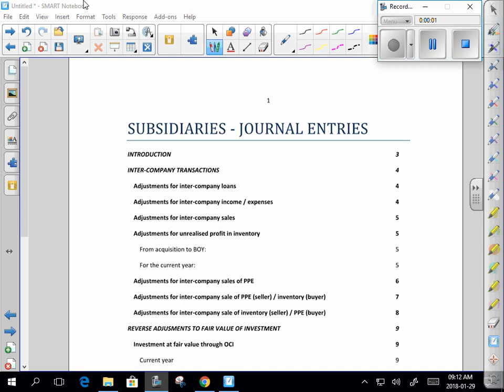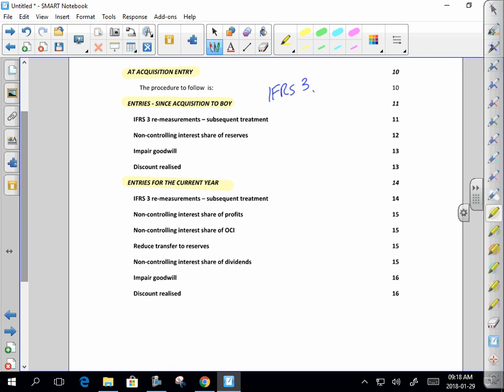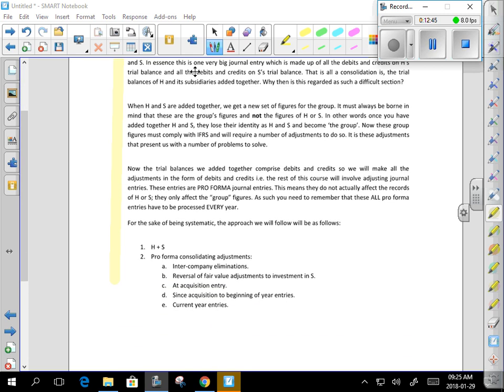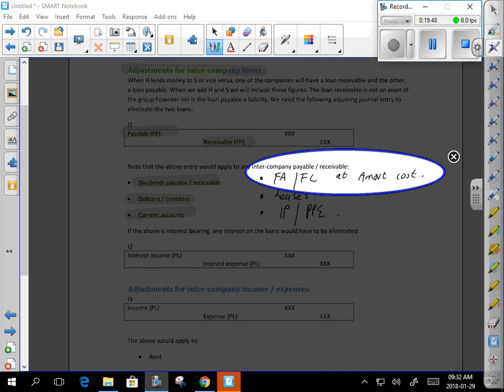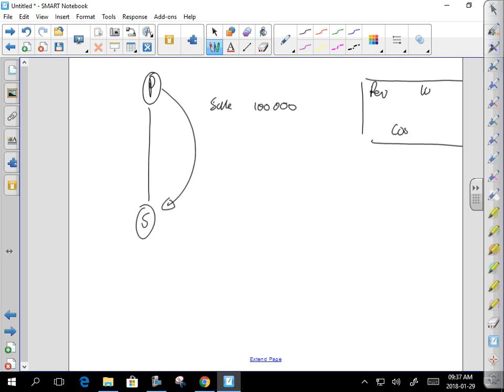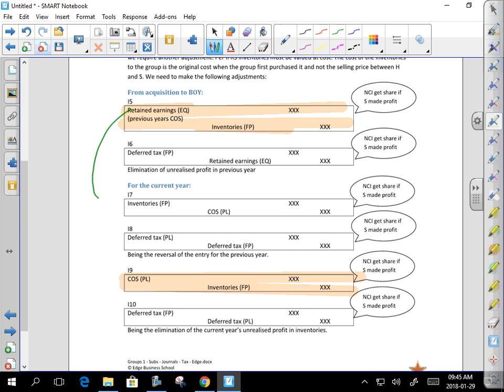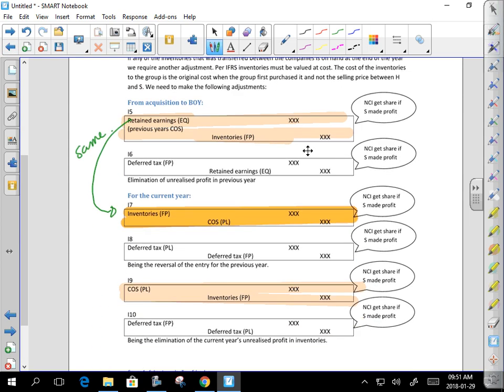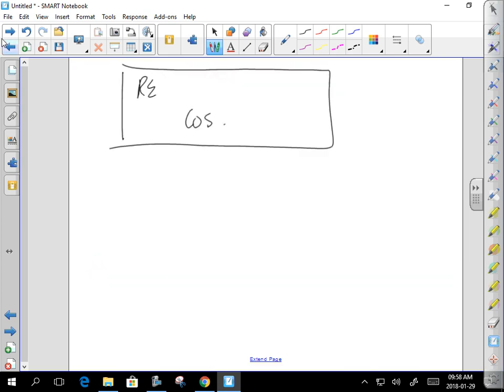FAC4864 2017 01 29 3 Intercompany eliminations